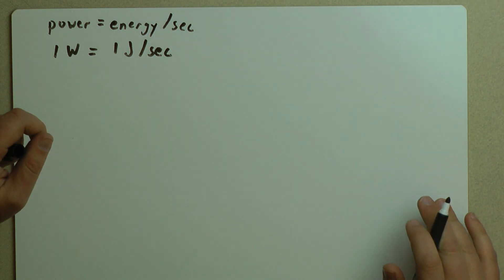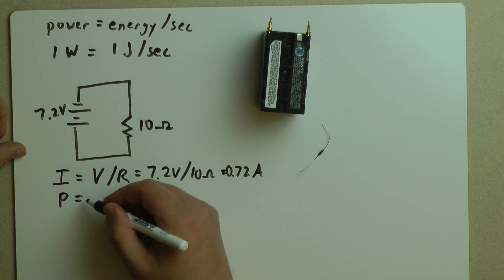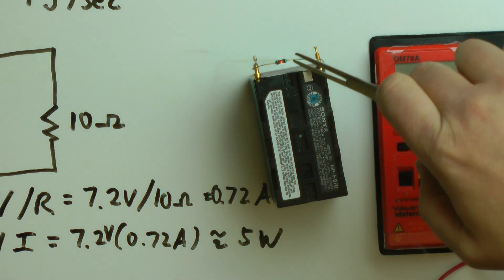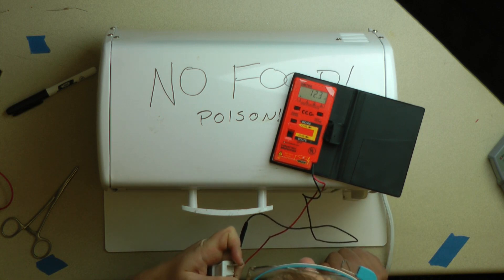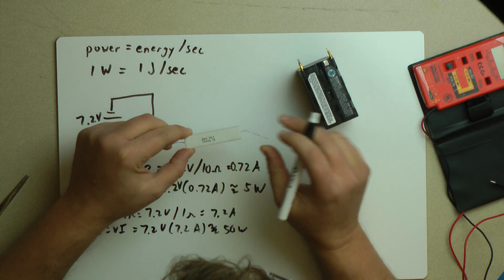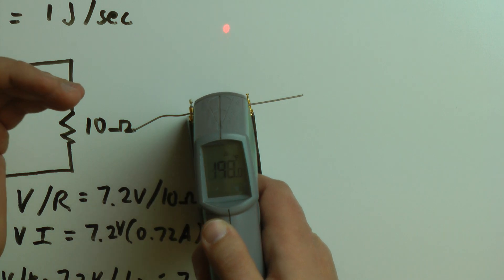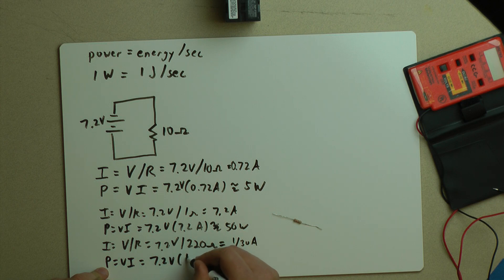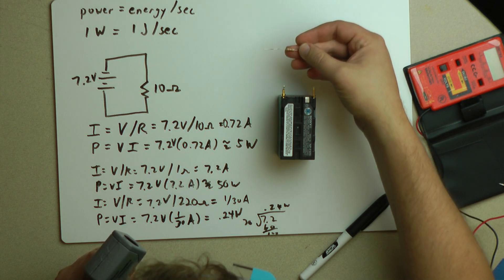CS 3651 Power: P=IV and Resistor Wattage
What happens when you use a resistor that is too small for the power it needs to dissipate?  Find out how to avoid this problem by calculating the amount of power your circuit is going to take.